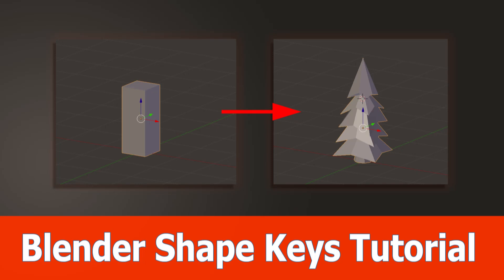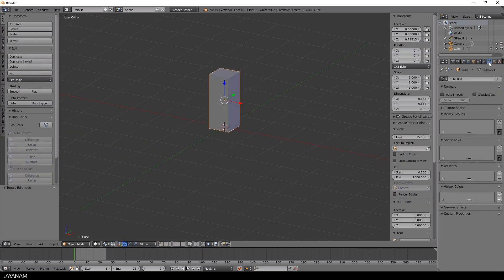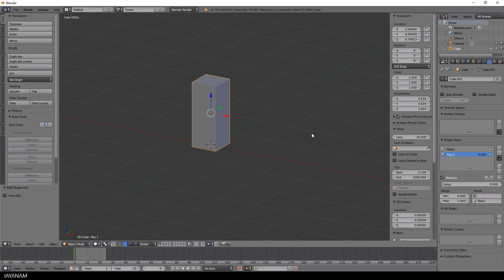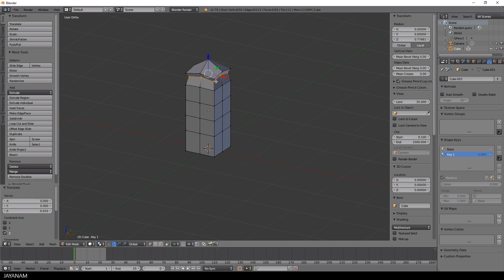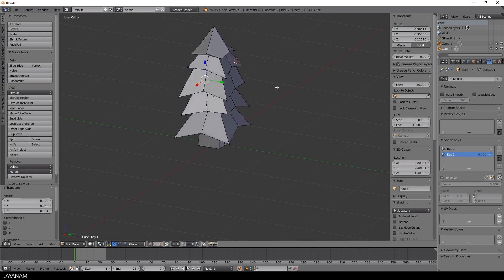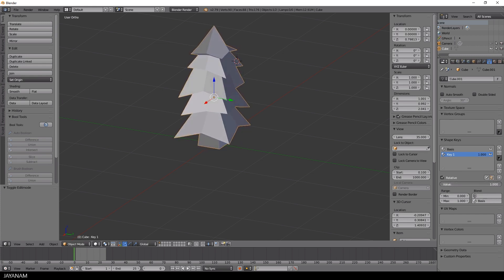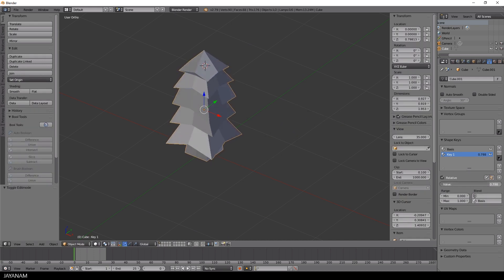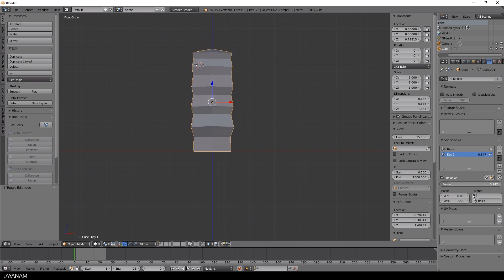Blender Shape Keys Tutorial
In this Blender tutorial about shape keys I show you by a simple example on how to use this feature.

I start with a simple cube and turn it into a tree using shape keys.